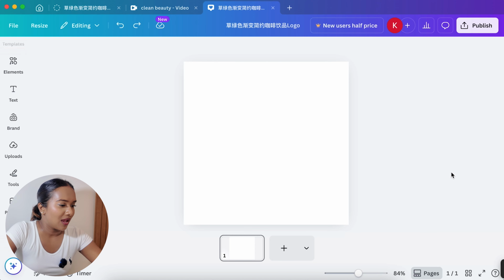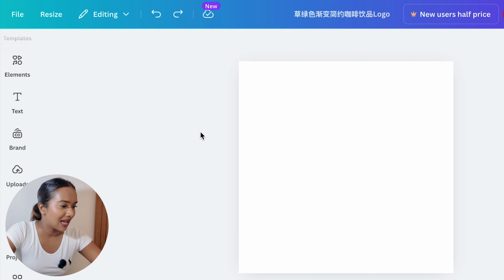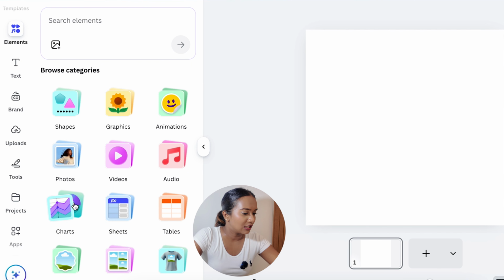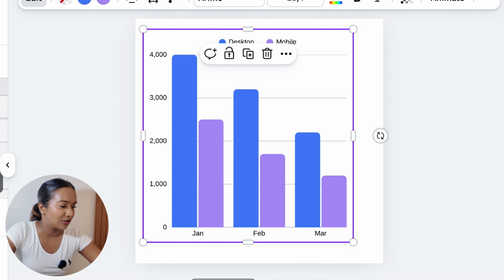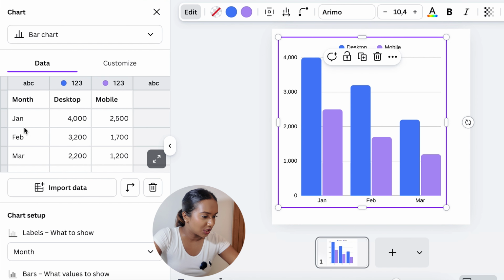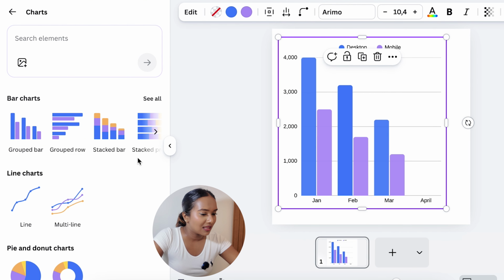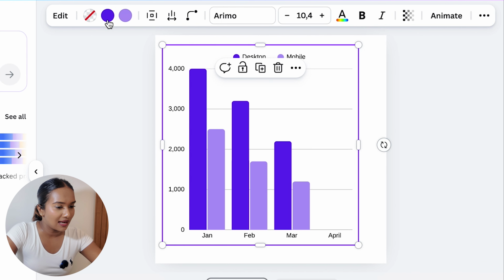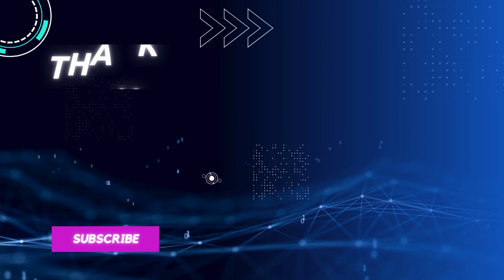How to Add Charts in Canva (Easy Graph & Data Tutorial)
In this video, I’ll go over how to add charts in Canva using the Elements tab, chart menu, and simple design tools. I’ll show how to open a Canva design, browse chart types, choose a chart, and add data labels. You’ll learn how to create a Canva bar chart, pie chart, line chart, graph, report, infographic, and presentation visual.

Be sure to watch this video all the way as I cover how to enter chart data, add rows, edit labels, and customize the chart design in Canva. I’ll also explain how Canva charts help make numbers easier to read in slides, worksheets, social media posts, business reports, and school projects. By the end, you’ll know how to turn basic data into clean visuals with Canva design tools, chart templates, colors, layouts, and graph settings.

Canva makes it simple to build charts, graphs, data visuals, and infographic designs without needing advanced design skills. A clear Canva chart can make reports, presentations, dashboards, marketing graphics, and content ideas easier to understand. Use this Canva tutorial to add chart types, edit data, customize labels, adjust rows, improve visual design, and create better data presentations.

– Katelyn

Timeline:
0:00 - Introduction
0:12 - Opening Canva Design
0:16 - Tapping Elements
0:19 - Selecting Charts
0:22 - Browsing Chart Types
0:25 - Choosing Chart
0:35 - Entering Data and Labels
0:44 - Adding Rows
0:50 - Customizing Chart Design